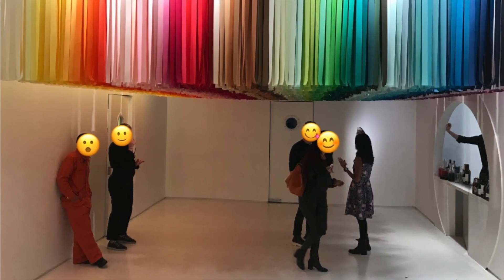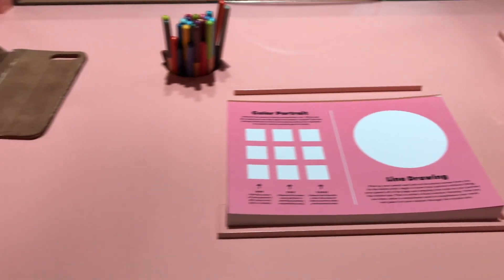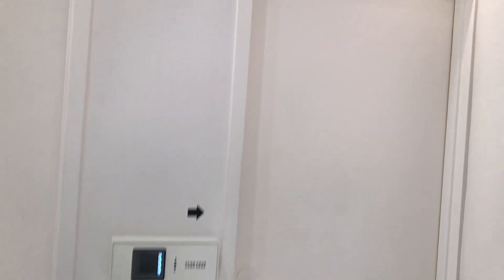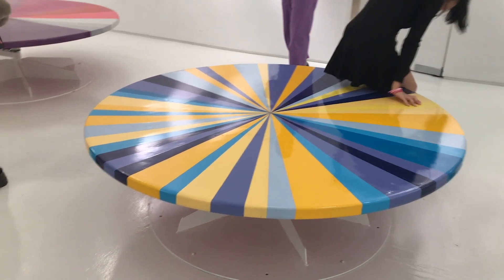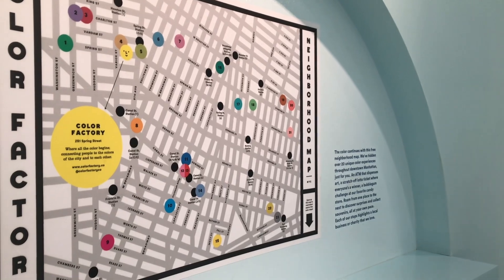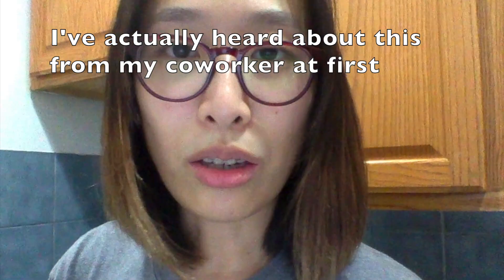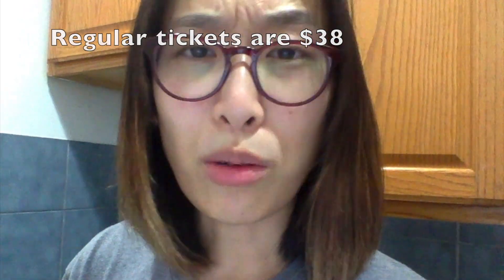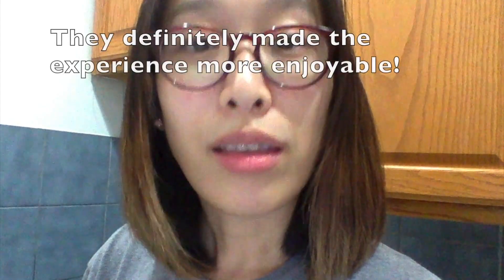THE COLOR FACTORY New York City Experience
Got to go to the color factory for a yelp event. Here are some highlights!